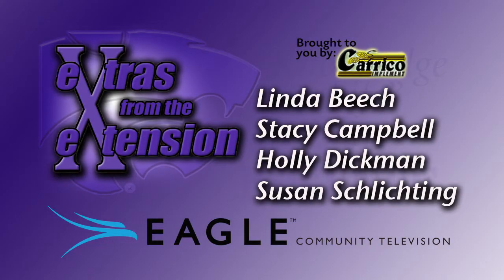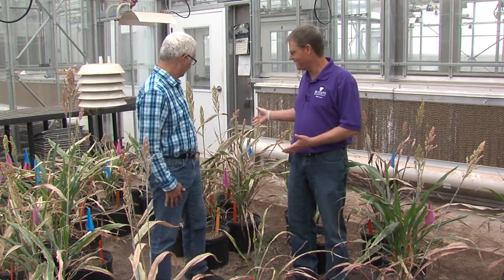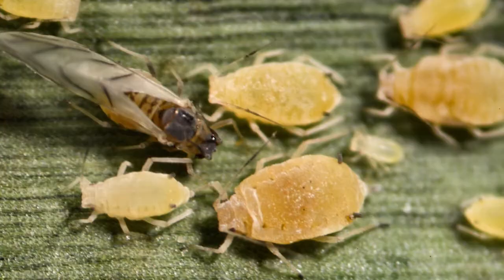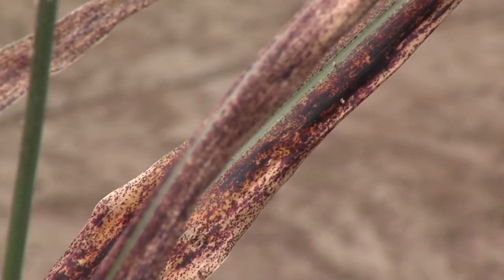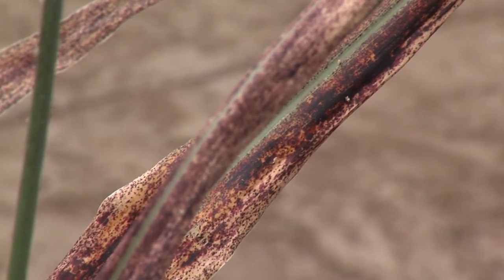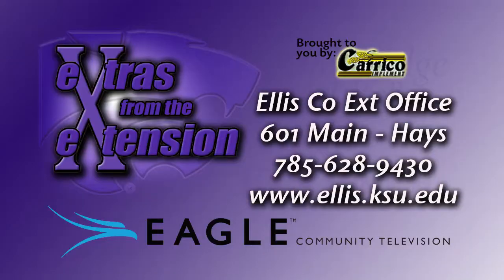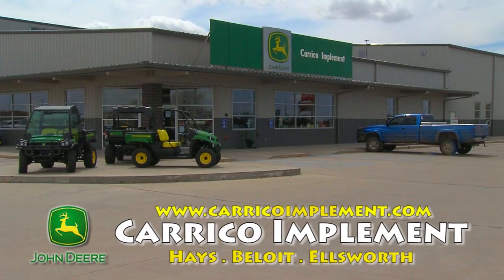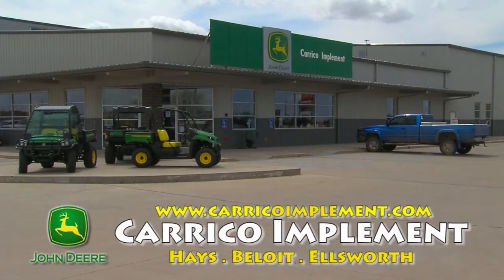Stacy Campbell - Sugarcane Aphid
A new pest of grain sorghum called called the "Sugarcane Aphid" is working it's way into Kansas.  Stacy Campbell talks with K-State Entomologist, J.P. Michaud, and finds out more.